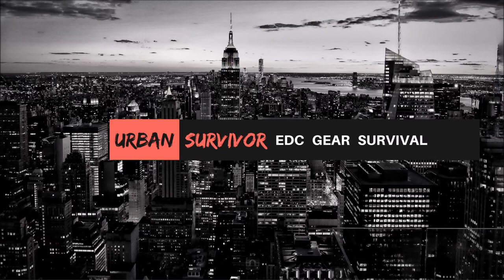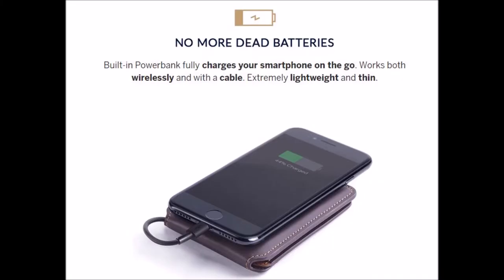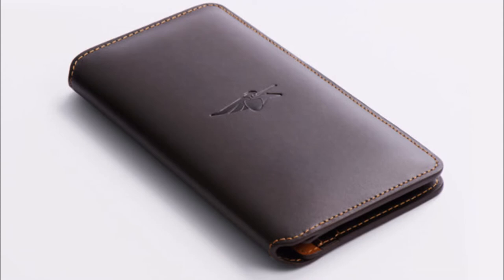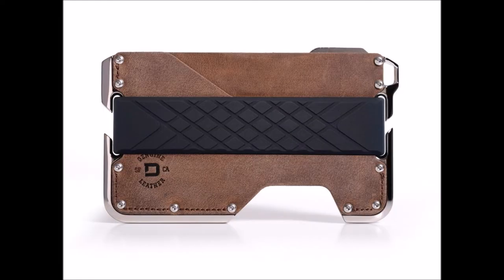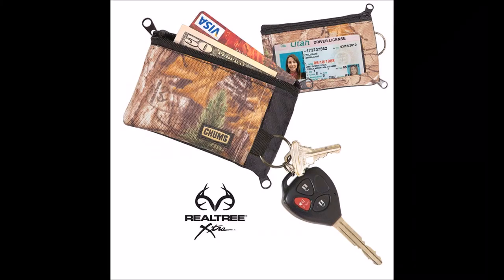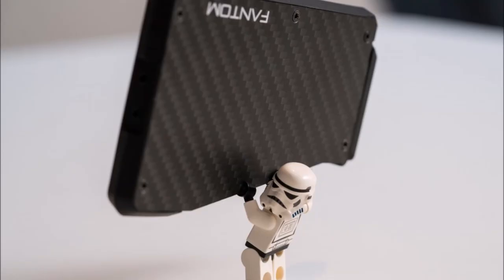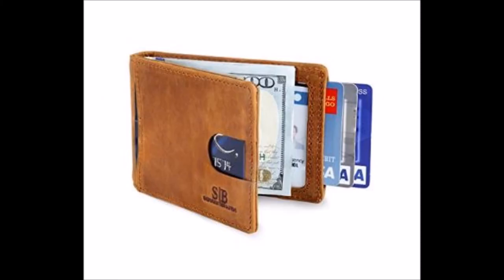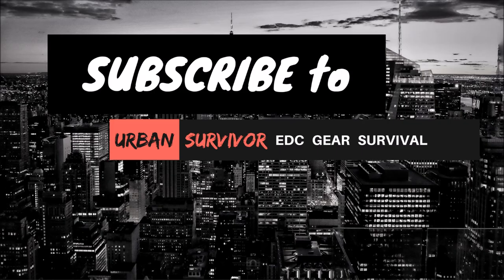Top 5 EDC Wallets for 2018